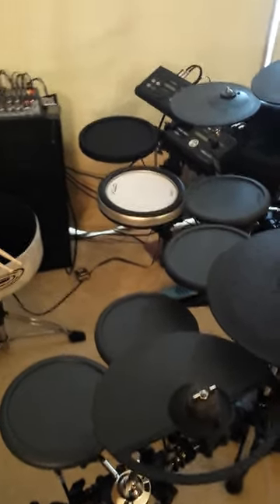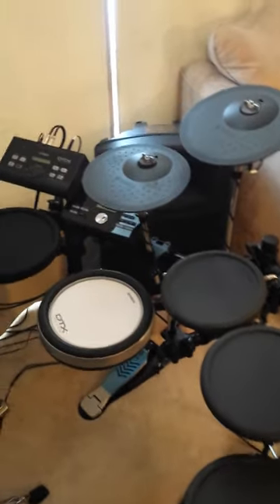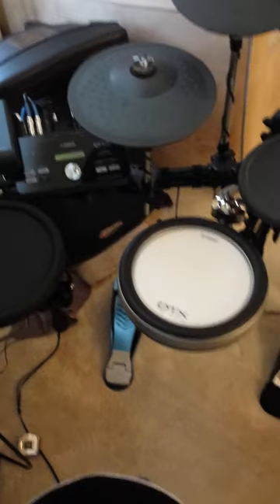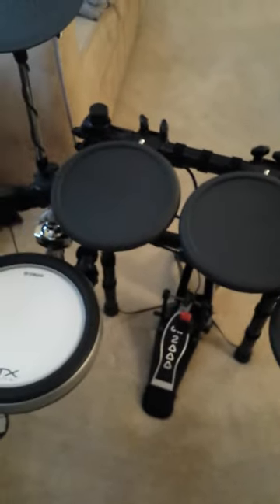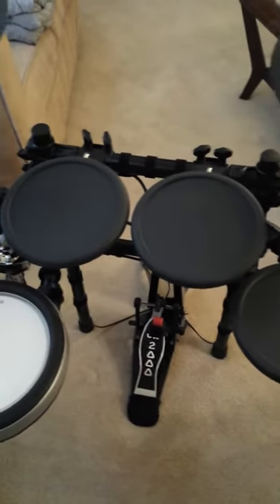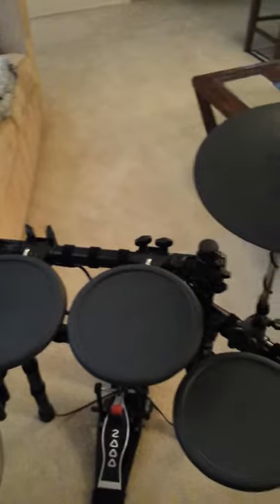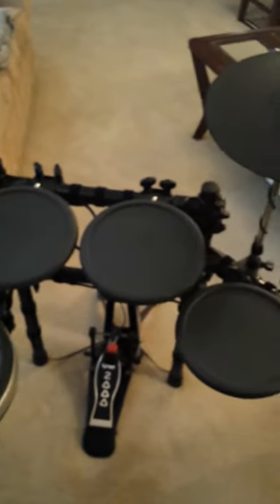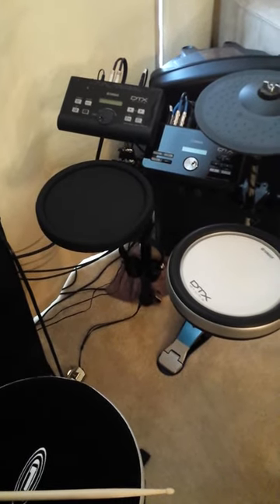Yamaha Dtx522k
Upgrades